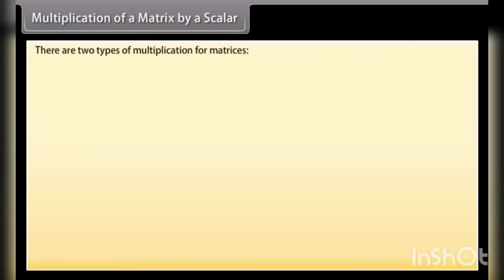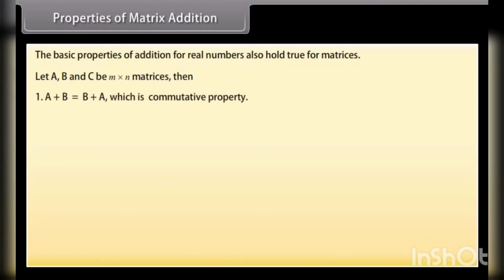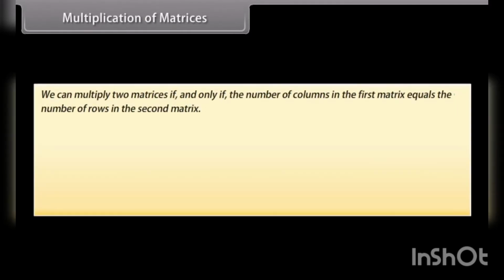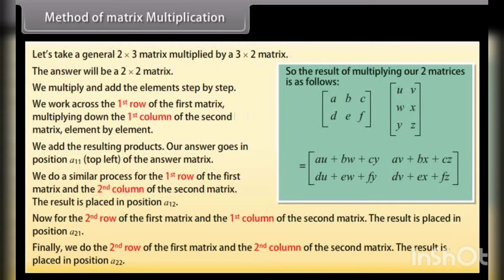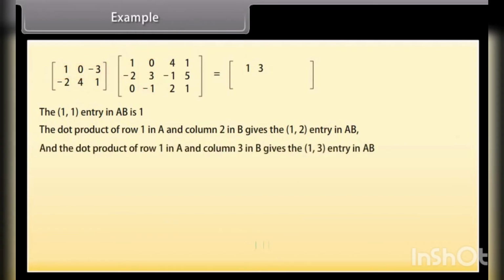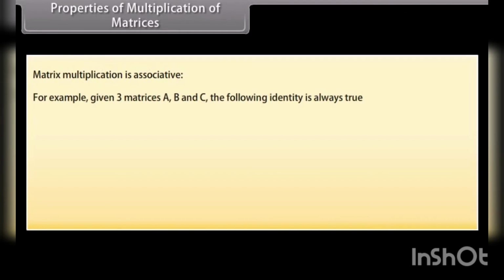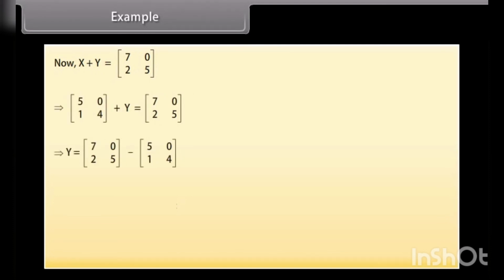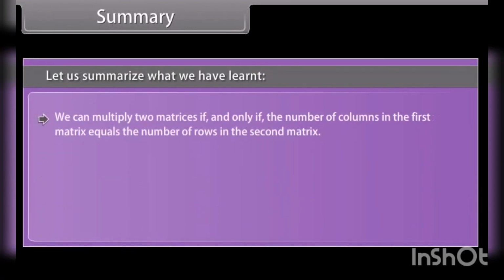Matrices Class 12 Maths || JEE BITSAT CBSE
What is matrix in class 12th?
A matrix is a function that consists of an ordered rectangular array of numbers. The numbers in the array are called the entities or the elements of the matrix. The horizontal array of elements in the matrix is called rows, and the vertical array of elements are called the columns.

What are the operations on matrices?

Addition, subtraction and multiplication are the basic operations on the matrix. To add or subtract matrices, these must be of identical order and for multiplication, the number of columns in the first matrix equals the number of rows in the second matrix.